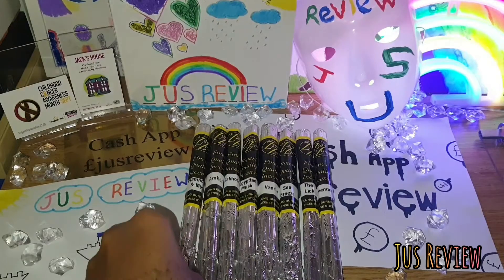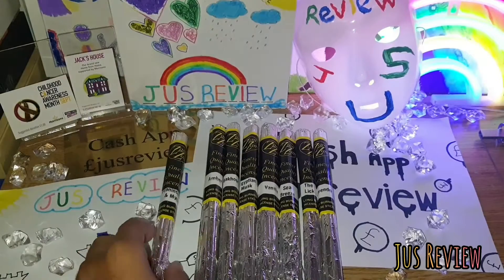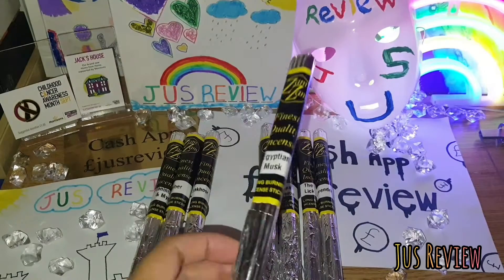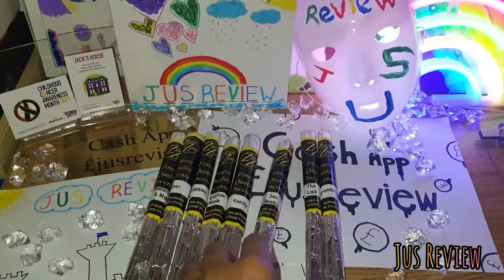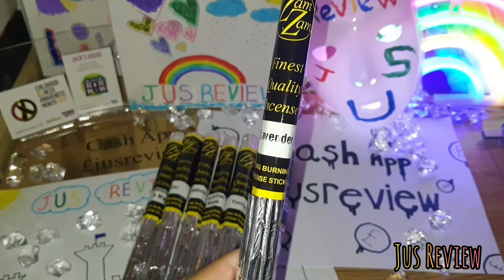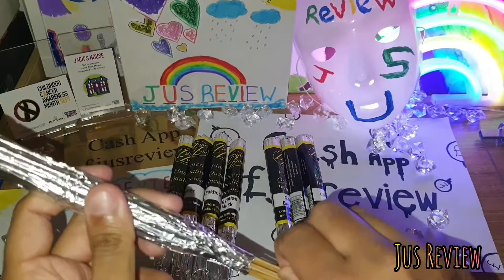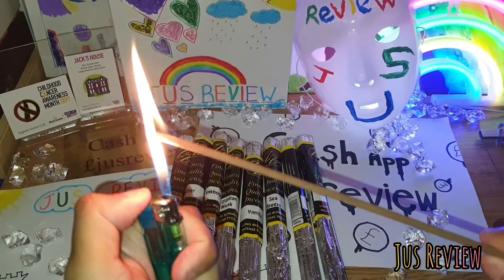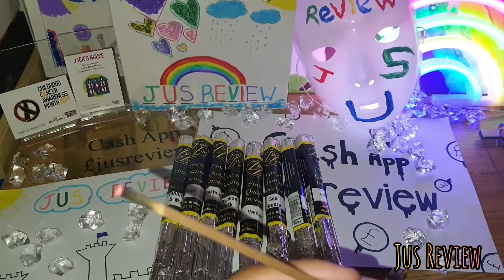Incense Sticks | Review | Zamzam